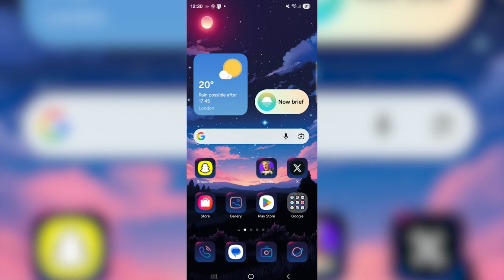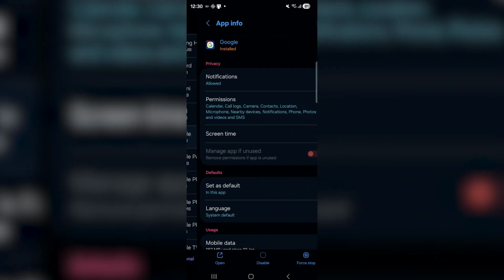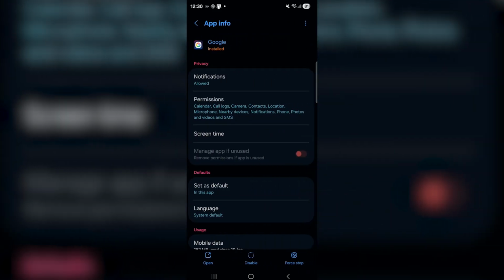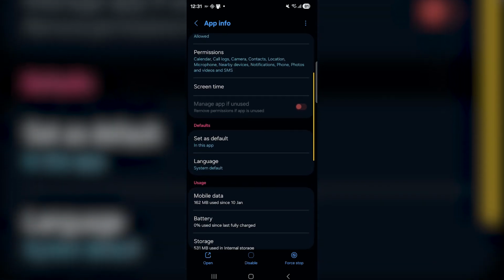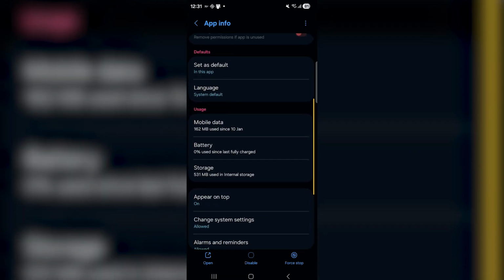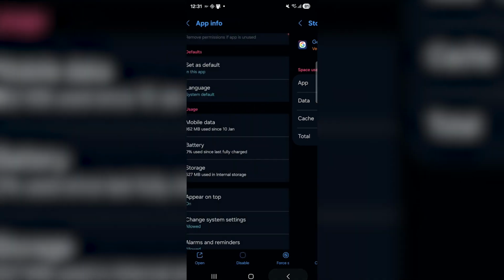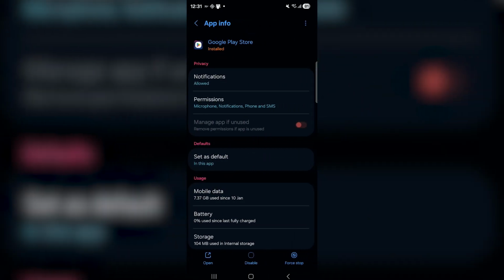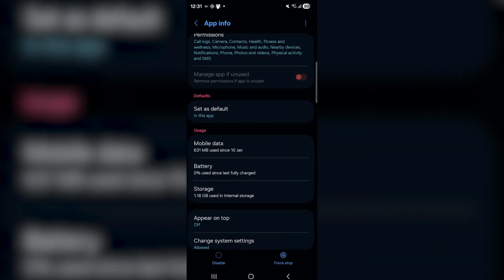How To Fix Google Not Working On Android Phone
How To Fix Google Not Working On Android Phone, Fix Google Not Working On Android Phone